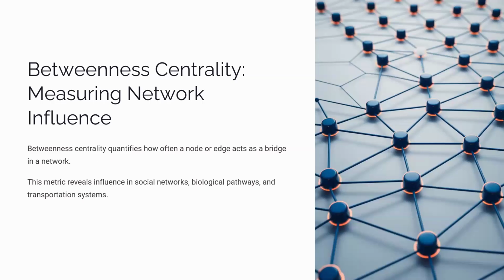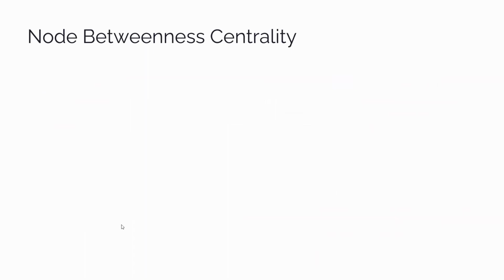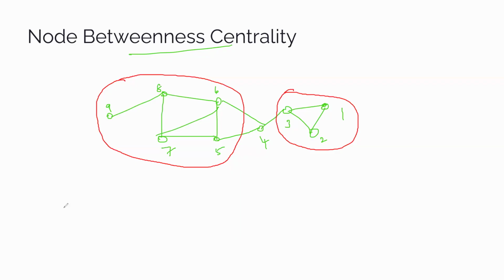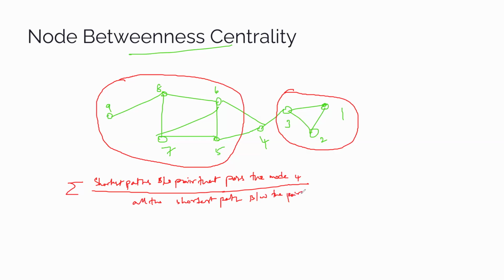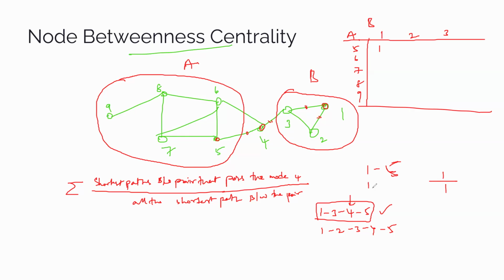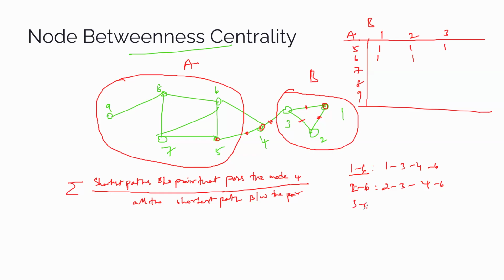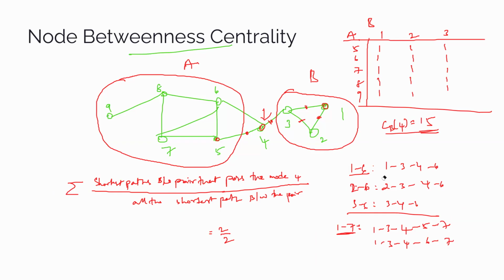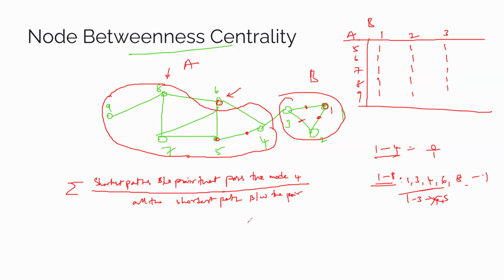Network Analytics - Part7 - Node Betweenness Centrality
Node Betweenness Centrality.
Sum of [(Num of Shortest paths between a pair it lies on) / (Num of Shortest paths between a pair)]